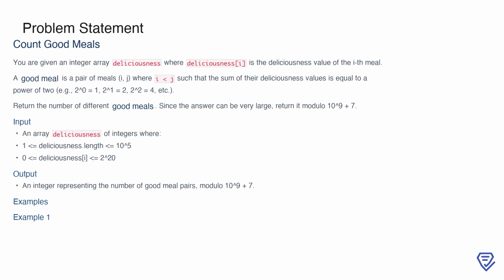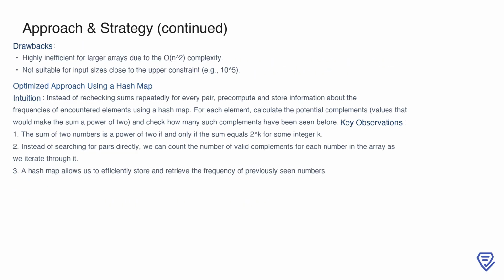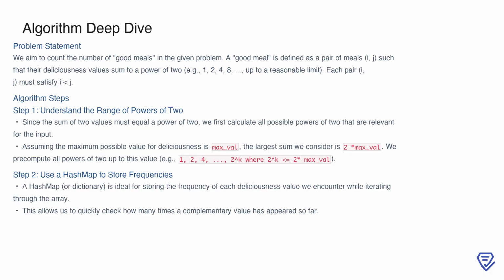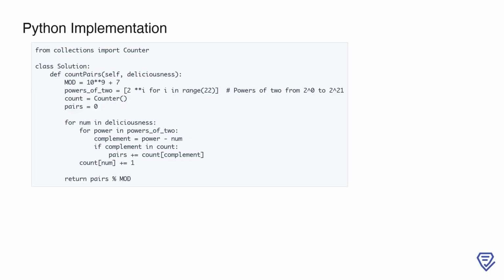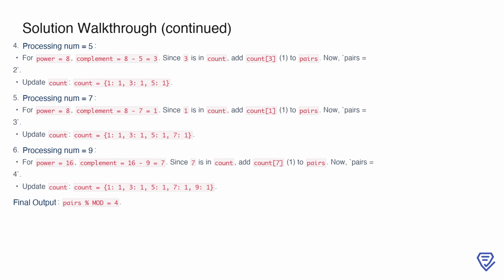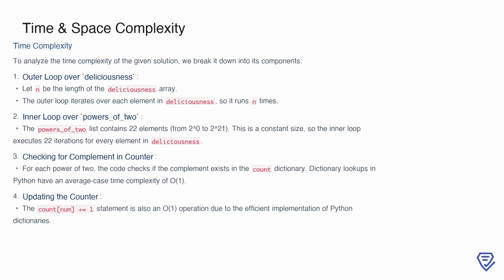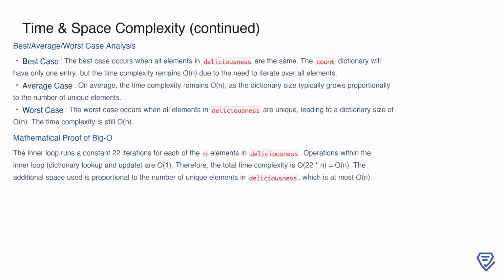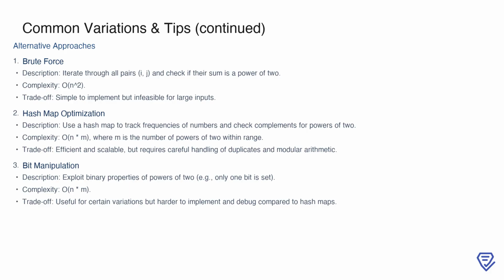LeetCode 1711: Count Good Meals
Difficulty: Medium

📚 Topics: Array, Dynamic Programming, Math, Sorting

⏱️ Timestamps:
00:00 - LeetCode 1711: Count Good Meals
00:17 - Problem Statement
01:09 - Problem Statement (continued)
01:49 - Problem Statement (continued)
02:35 - Problem Statement (continued)
03:23 - Approach & Strategy
04:14 - Approach & Strategy (continued)
05:13 - Approach & Strategy (continued)
06:20 - Approach & Strategy (continued)
07:09 - Algorithm Deep Dive
08:21 - Algorithm Deep Dive (continued)
09:30 - Algorithm Deep Dive (continued)
10:37 - Algorithm Deep Dive (continued)
11:42 - Python Implementation
13:43 - Java Implementation
14:14 - Solution Walkthrough
15:29 - Solution Walkthrough (continued)
16:47 - Solution Walkthrough (continued)
17:54 - Solution Walkthrough (continued)
19:04 - Solution Walkthrough (continued)
19:43 - Time & Space Complexity
20:45 - Time & Space Complexity (continued)
21:27 - Time & Space Complexity (continued)
22:08 - Time & Space Complexity (continued)
23:00 - Time & Space Complexity (continued)
23:57 - Common Variations & Tips
25:10 - Common Variations & Tips (continued)
25:55 - Common Variations & Tips (continued)
27:00 - Common Variations & Tips (continued)
28:04 - Conclusion
28:24 - Thank You!